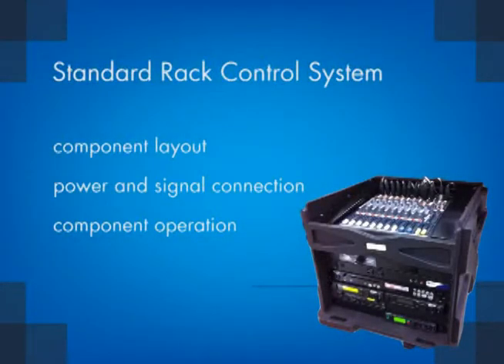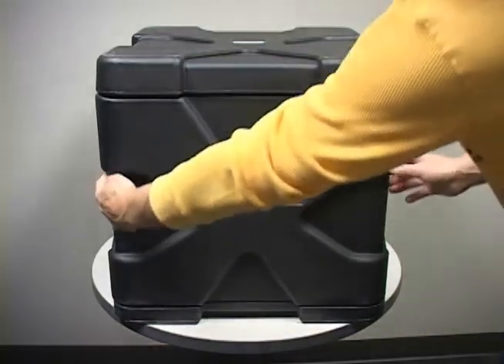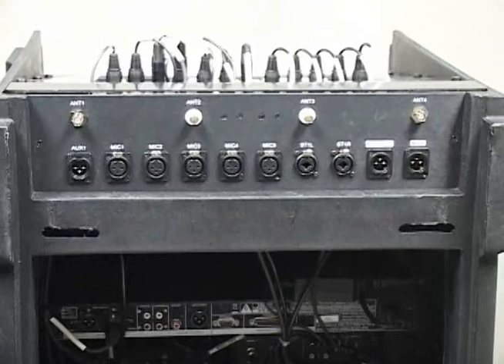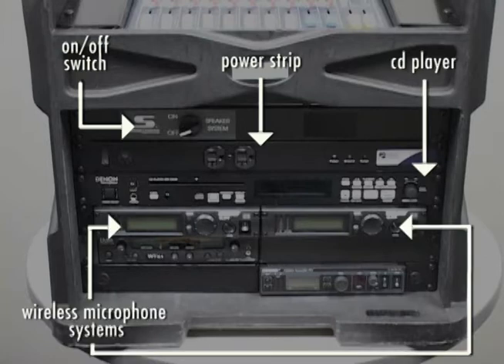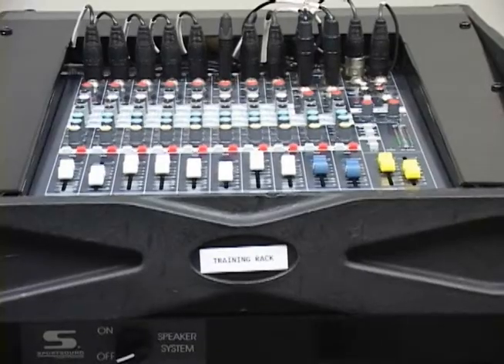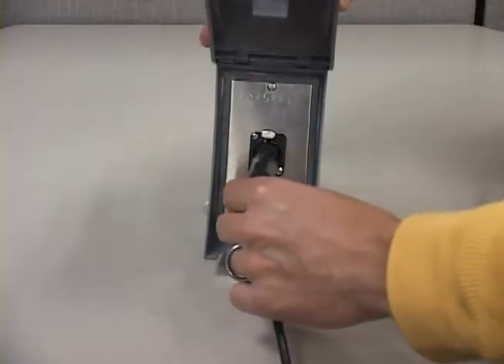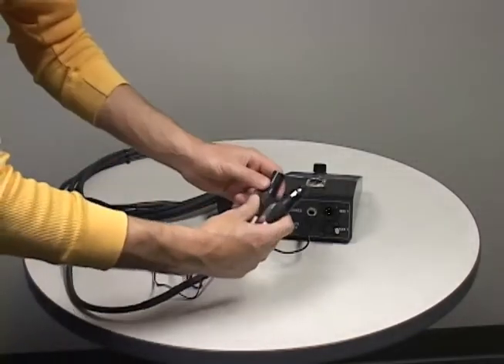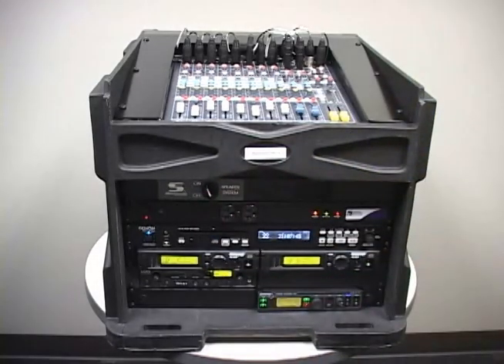Tutorial: Standard Rack Control System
Part 1 of 8 - Initial Setup.

​This tutorial demonstrates how to set up and operate the Standard Announcer's Rack audio control system. This control system can be used with Daktronics Audio Sportsound 500HD, 1500HD, 2000HD sound systems.